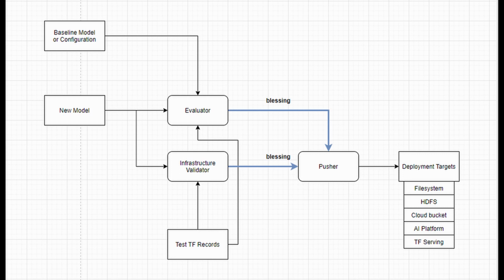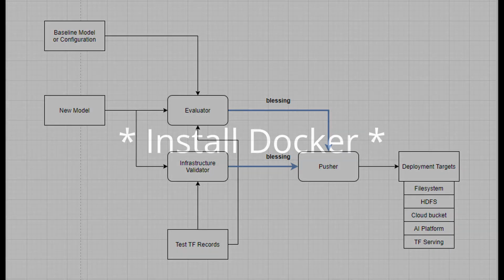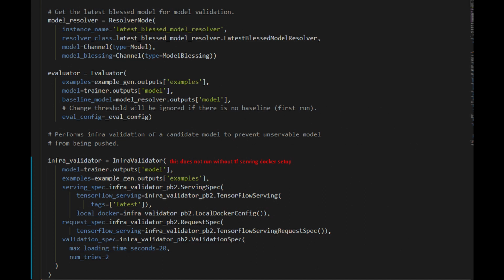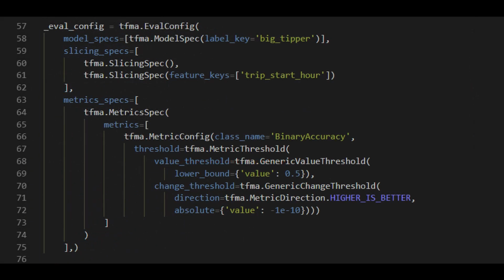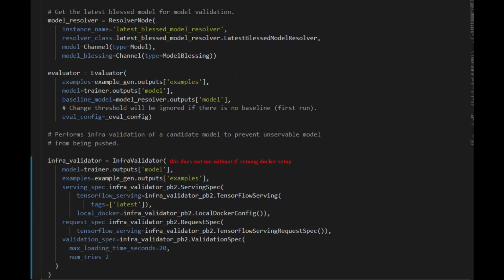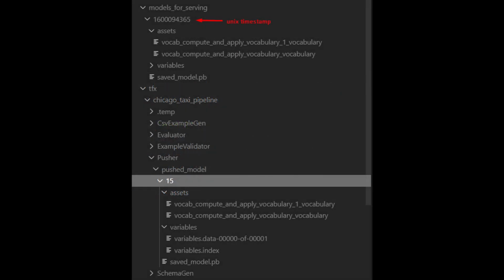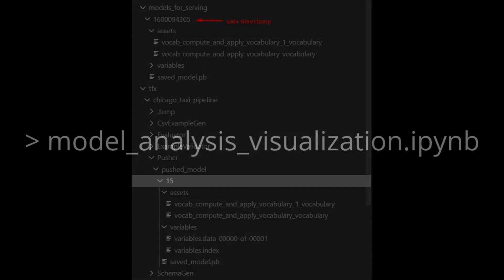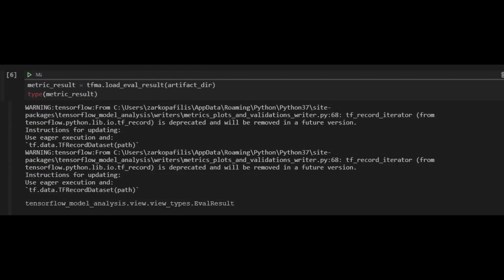Tensorflow Extended: Explained - Model Deployment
Welcome to the Tensorflow Extended Explained mini video series.

By the end of this course you will be able to make your own cloud-native and tate of the art pipelines by using the Tensorflow Extended Ecosystem.

The full code that we are going to write is located at Github